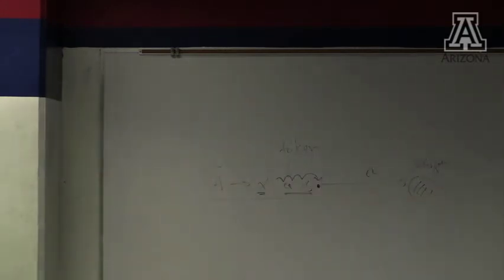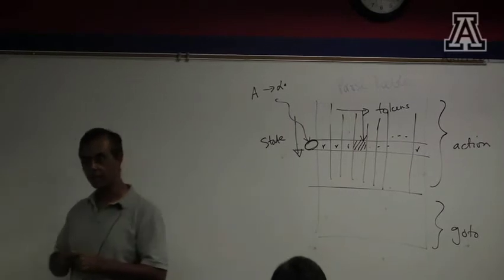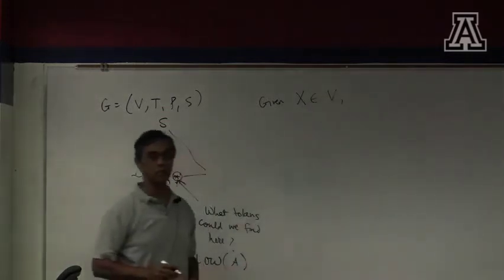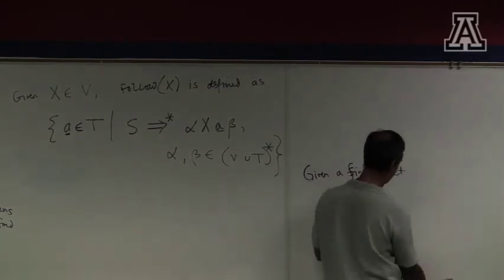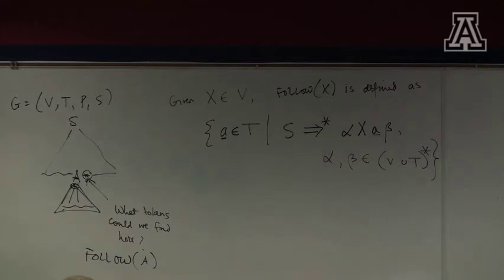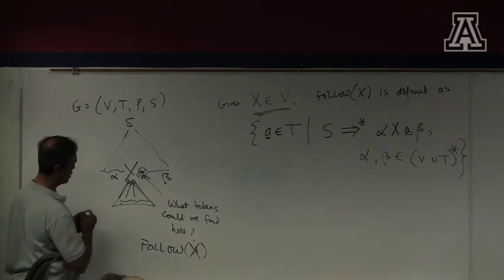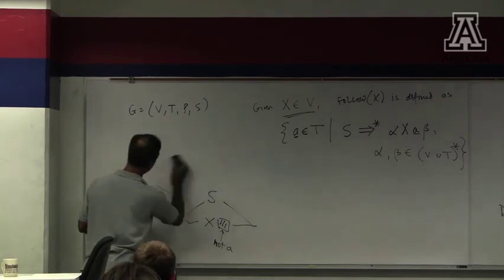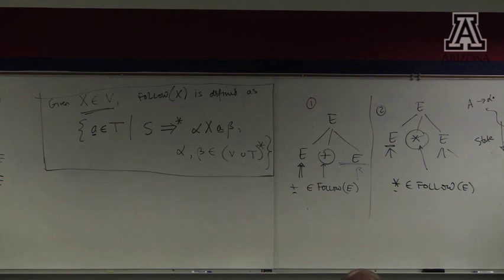CSC453 09 27 a